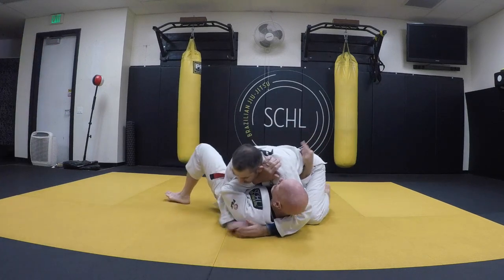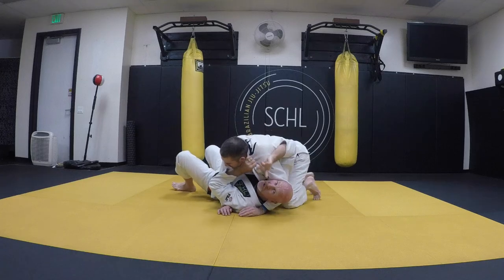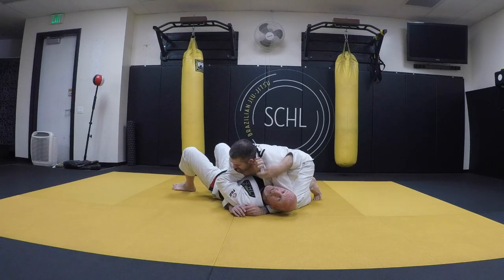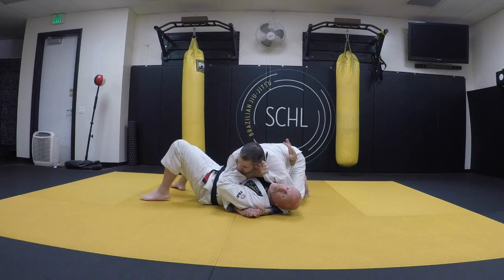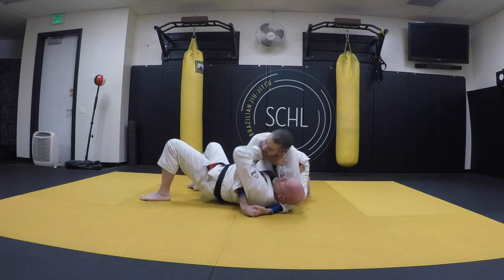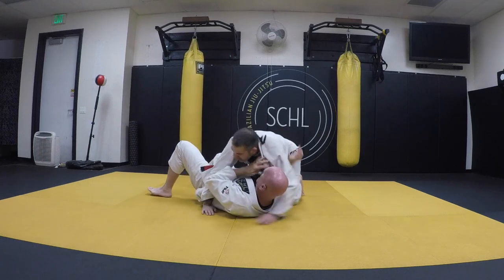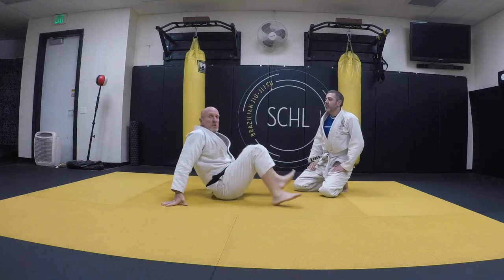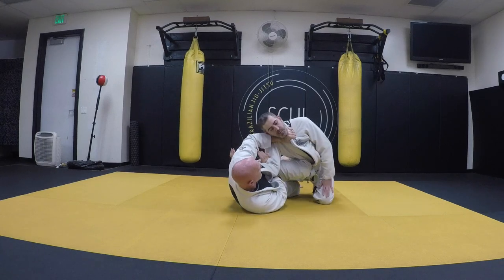Treacherous Pretzel Choke and Pretzel Shoulder LockLock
More treachery from bottom side control. Youth and skill are no match against old age and treachery